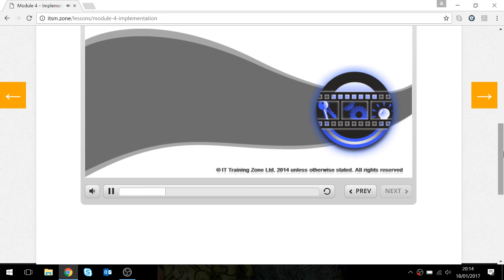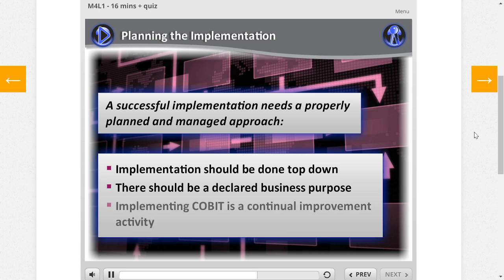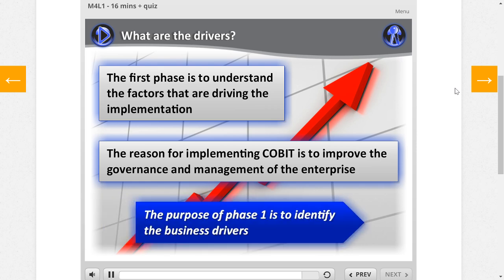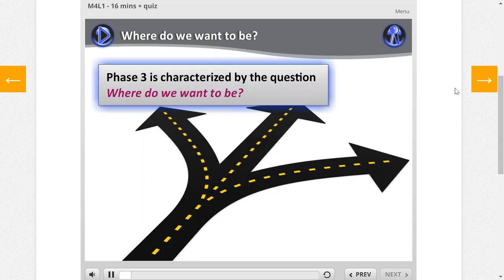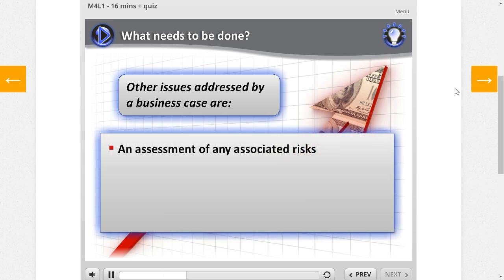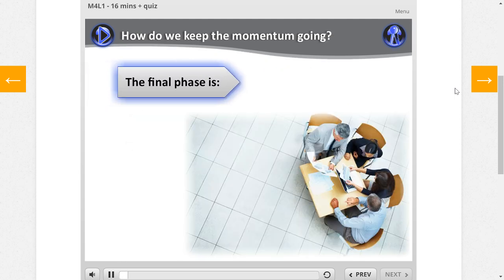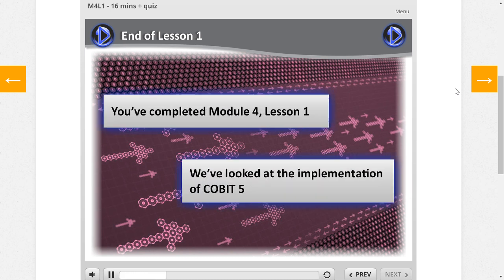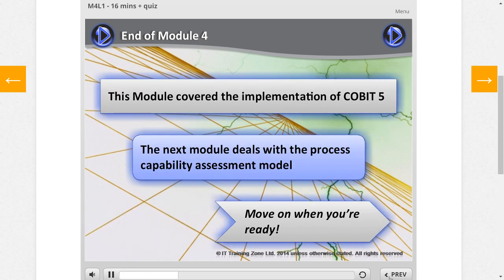COBIT - Module 4 - Implementing COBIT